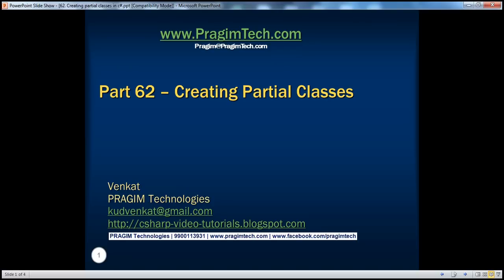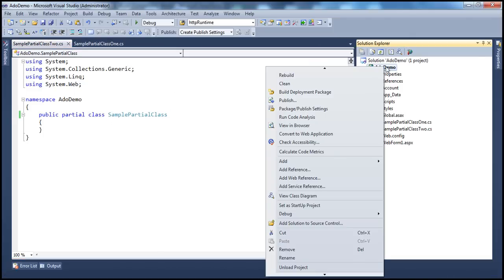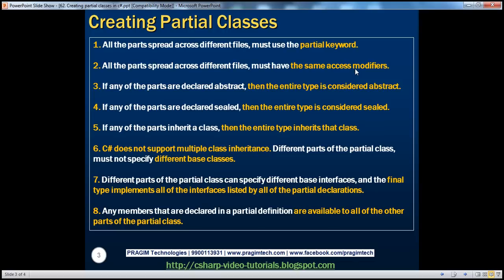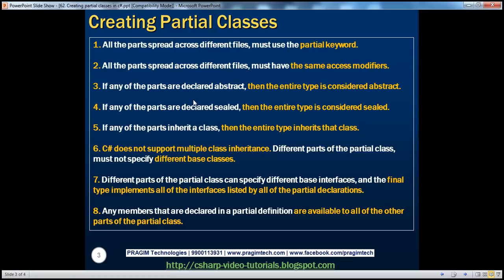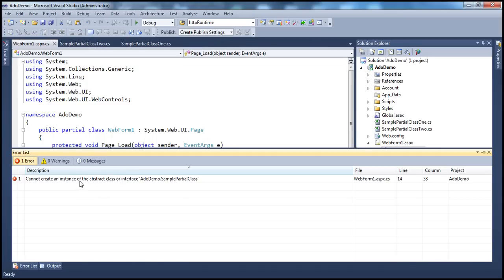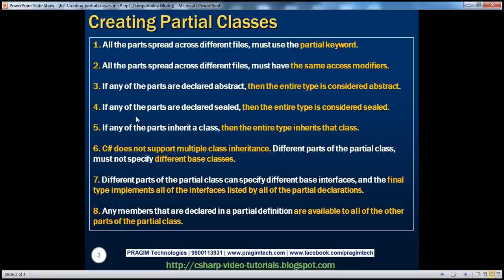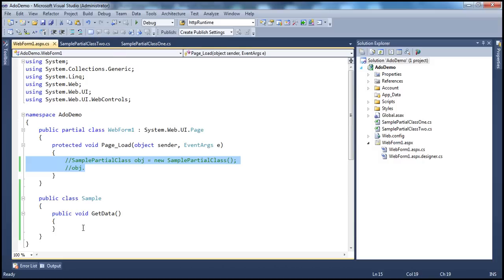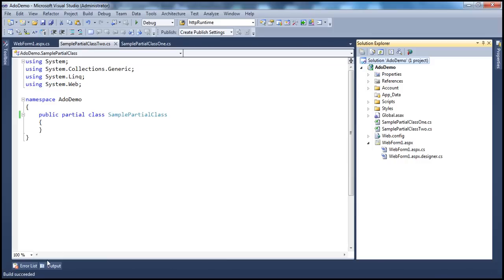Part 62 Creating partial classes in c#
Rules to follow when creating partial classes
1. All the parts spread across different files, must use the partial keyword.
2. All the parts spread across different files, must have the same access modifiers.
3. If any of the parts are declared abstract, then the entire type is considered abstract.
4. If any of the parts are declared sealed, then the entire type is considered sealed.
5. If any of the parts inherit a class, then the entire type inherits that class.
6. C# does not support multiple class inheritance. Different parts of the partial class, must not specify different base classes.
7. Different parts of the partial class can specify different base interfaces, and the final type implements all of the interfaces listed by all of the partial declarations.
8. Any members that are declared in a partial definition are available to all of the other parts of the partial class.